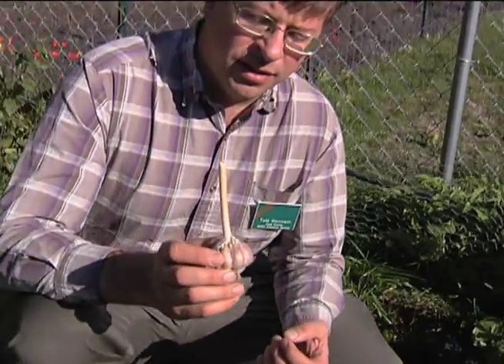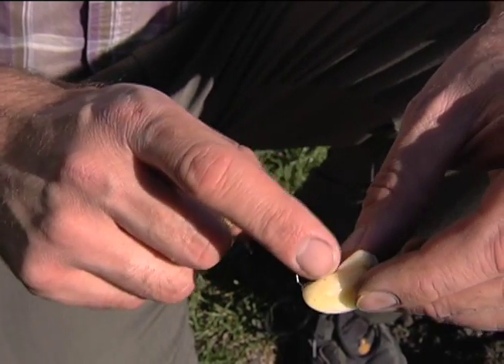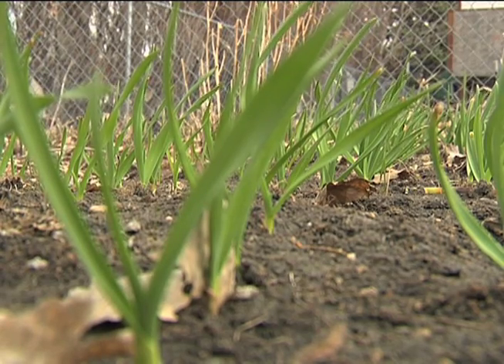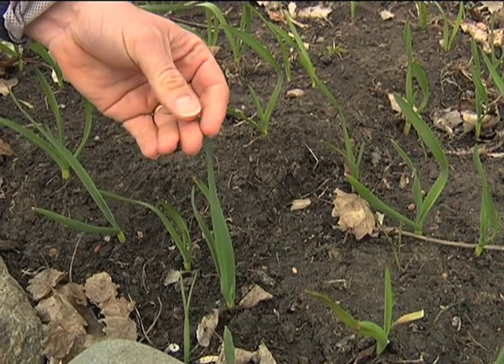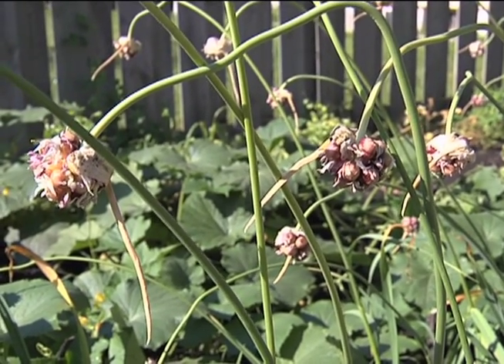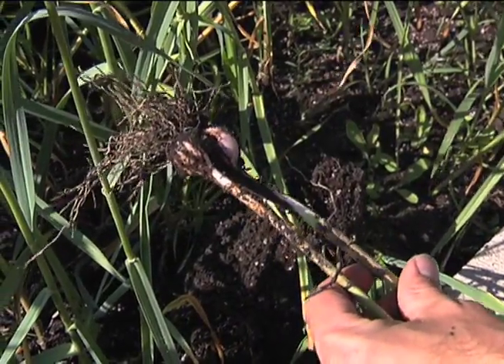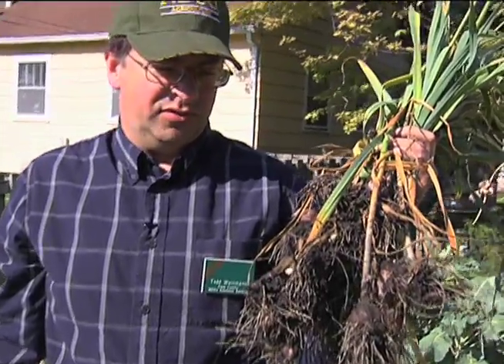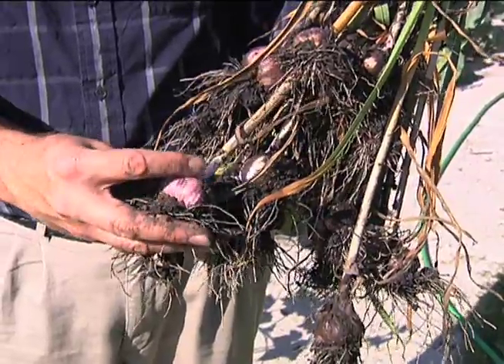Growing Garlic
Growing garlic is a year-round process NDSU Extension Horticulture Agent Todd Weinmann explains all of the steps.